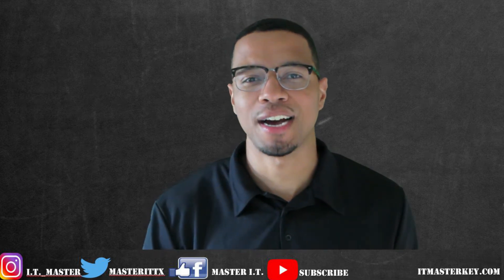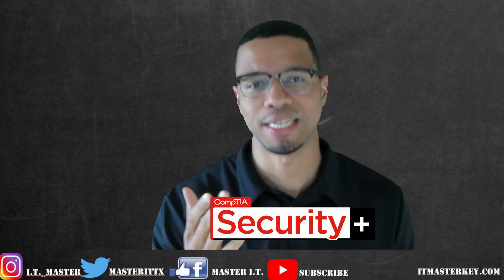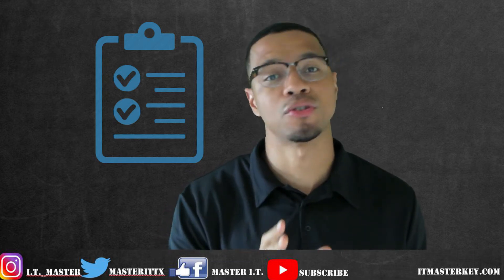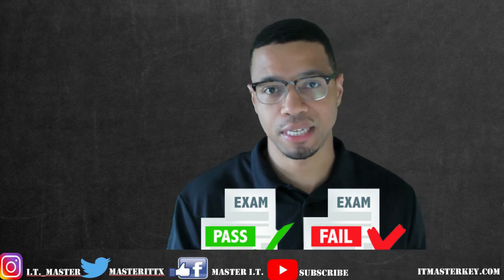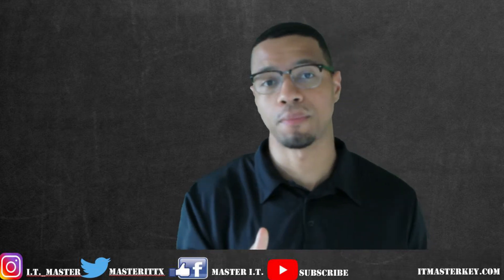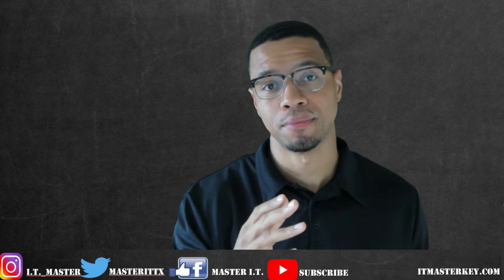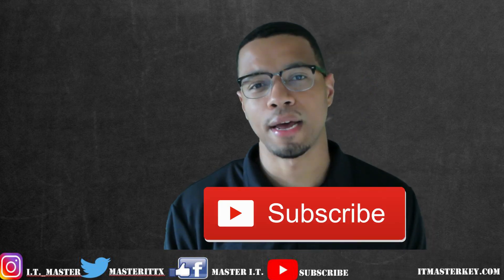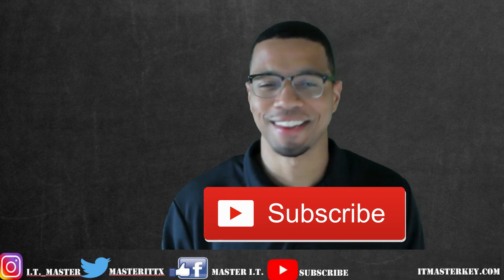What's The CompTIA Security+ Certification? | Is it worth it? By Tech Professor